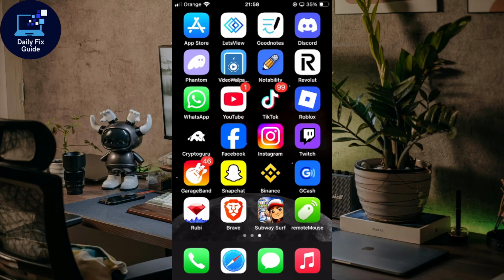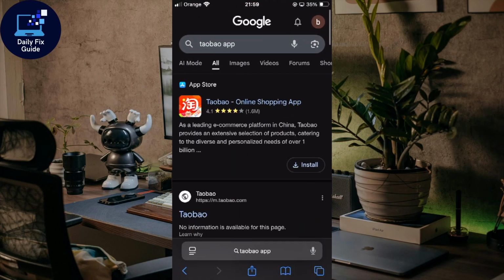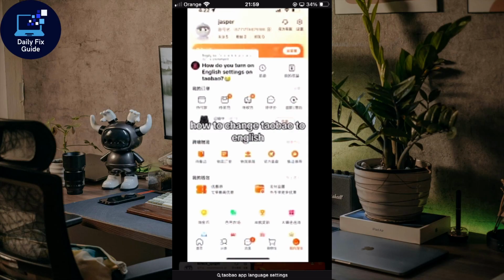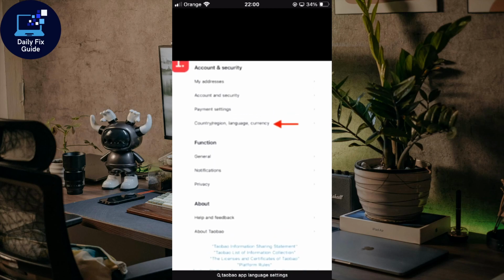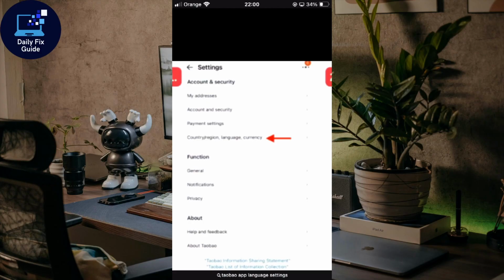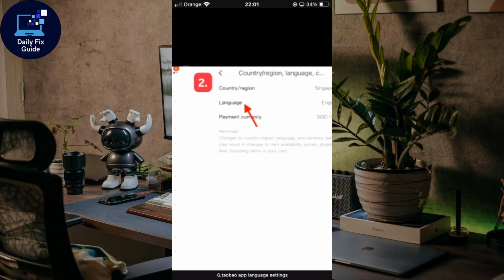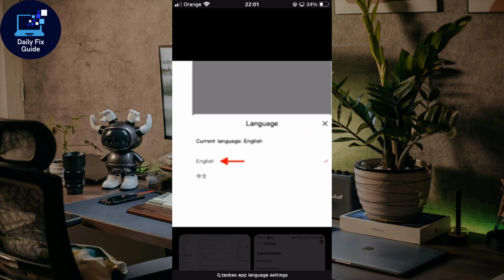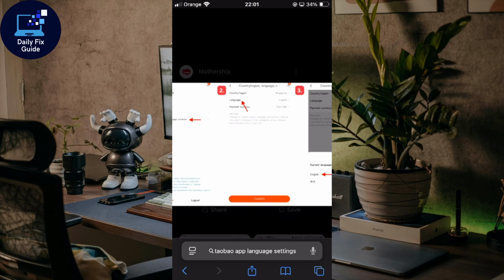How To Change Taobao App Language From Chinese To English – 2025 Guide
Learn How To Change The Taobao App Language From Chinese To English With This 2025 Step-By-Step Guide. This Tutorial Shows You How To Navigate The App Easily, Switch Language Settings, And Shop Confidently Without Language Barriers. Follow These Simple Instructions To Use Taobao Seamlessly In English.